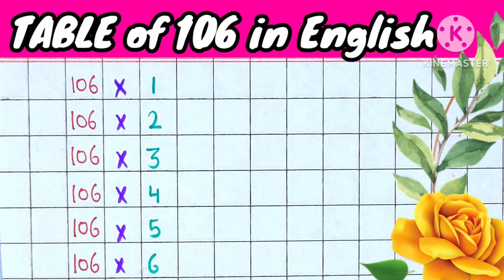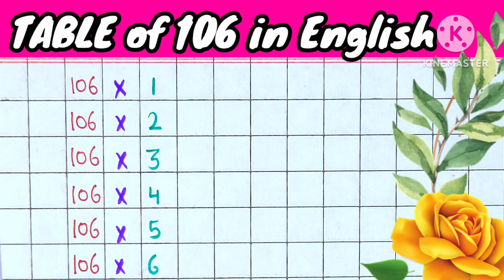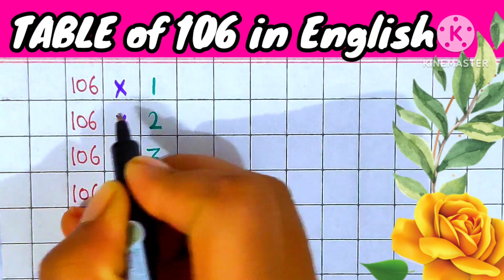table of 106 in English. 106 ka table. table of 106. 106 ka pahada.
106 ka pahada English mein.
 106 ka table angreji mein.
 106 ka pahada English mein.
learn table of 106 in English.
maths table.
 table 106 ka table.
106 ja table.
pahada 106 ka angreji mein.
pahada.
bacchon ke liye table.
educational video.
children world with Aarti.